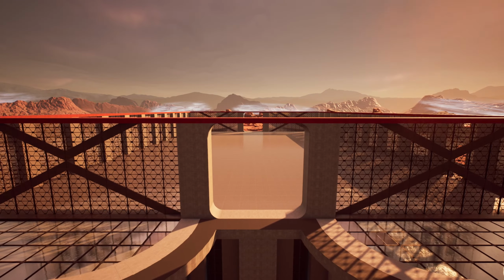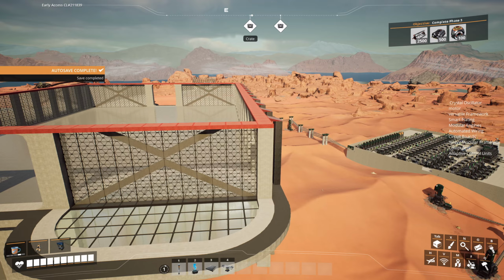Things Are Finally Starting To Look Good - Satisfactory - Part 5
I Have A HUGE update - Satisfactory Update 7

Satisfactory Update 7 gameplay today we work towards building our starter hub for automation. And get away from that ugly starter platform we have been using.

We will conquer the sands and make it our new home! Join me on this adventure!